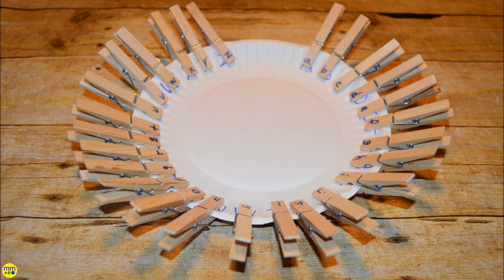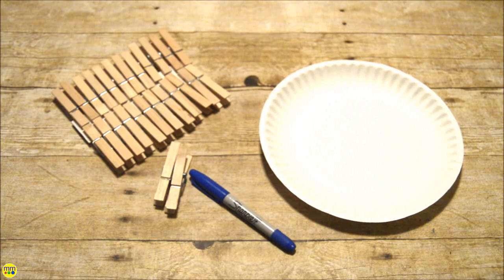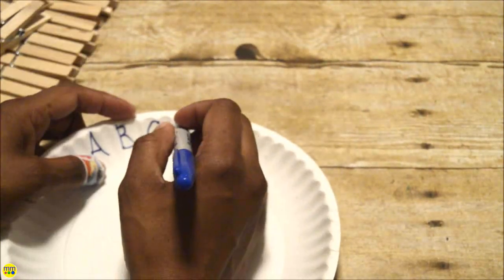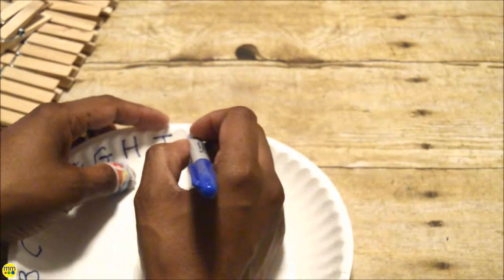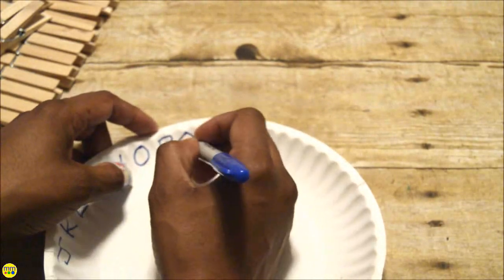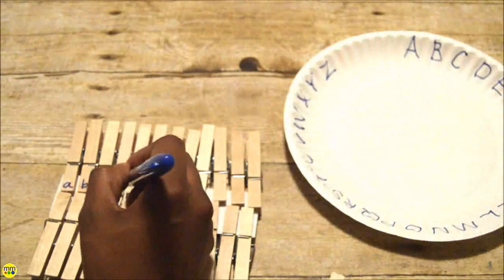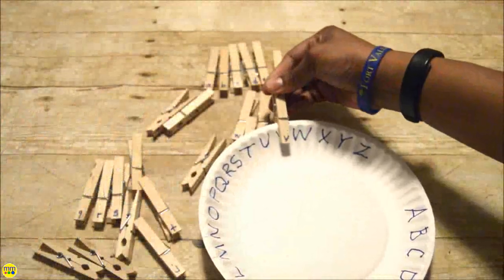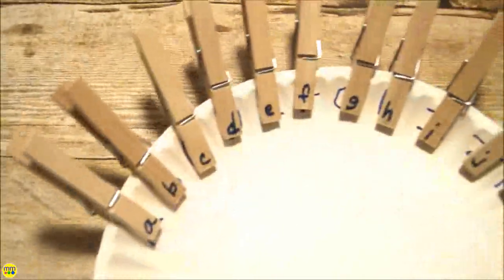Toddler Tuesday l Motor Skill Matching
This easy matching project only requires a few materials.

Supplies: clothespins, paper plate, sharpie

CRAFTING 🌈✂️🖌
EDUCATION 📓📚🎓

SERIES:
🎃 OCTOBER - 31 DAYS OF HALLOWEEN